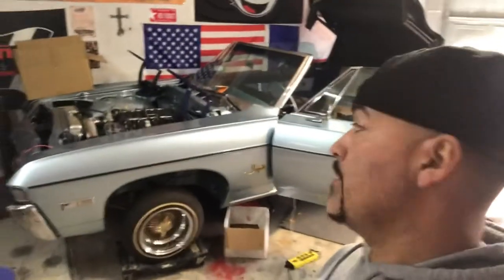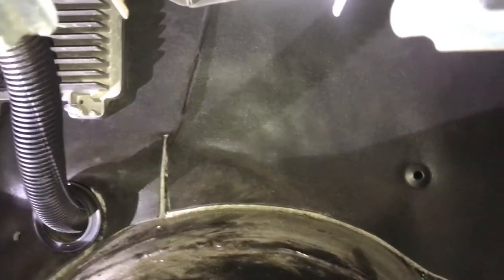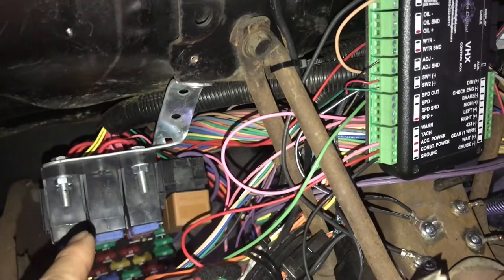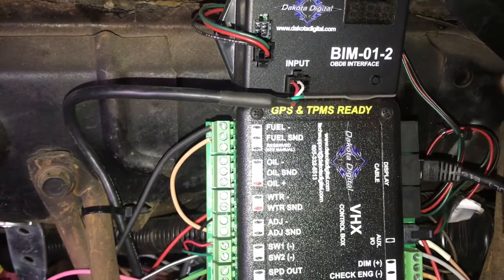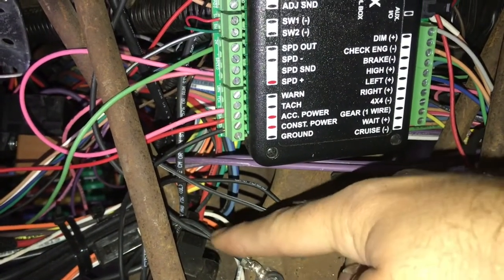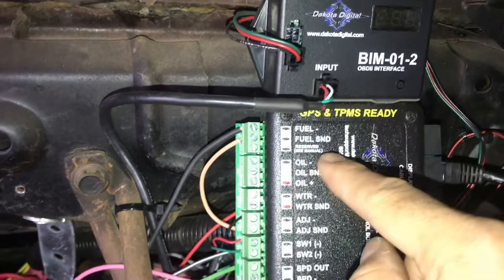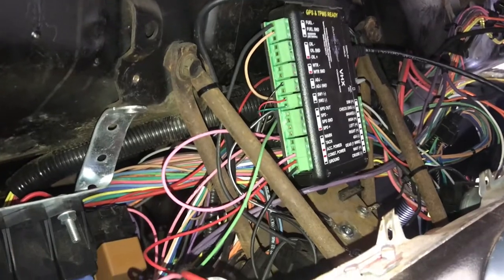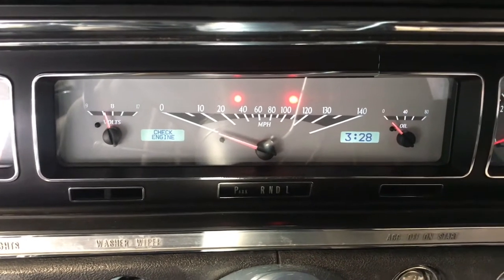1968 Impala Dakota Digital install details with LS swap tips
Dakota digital install